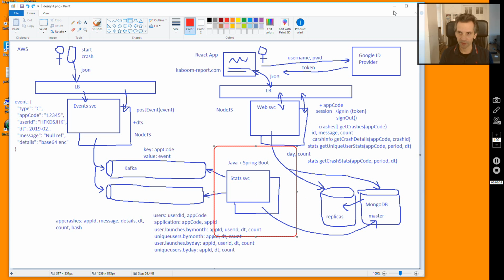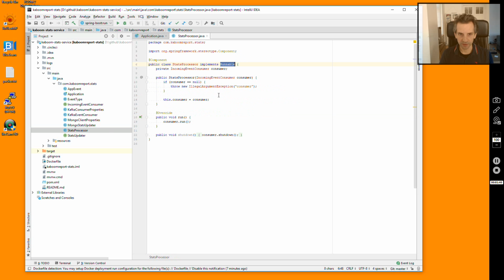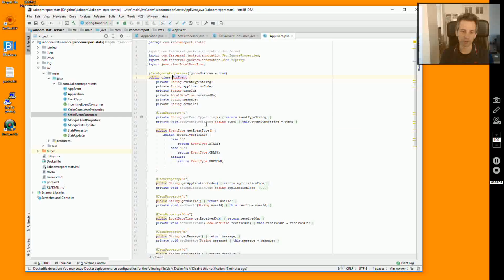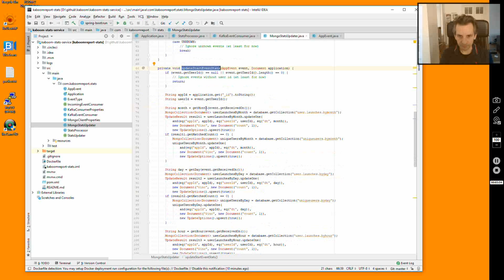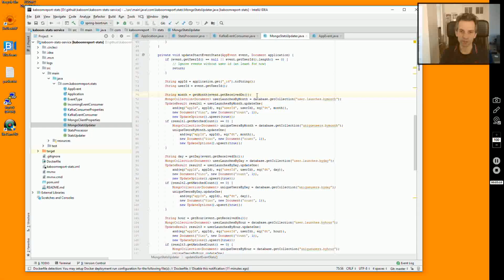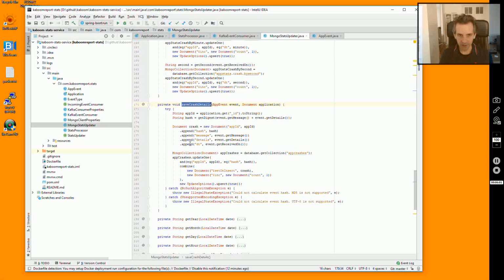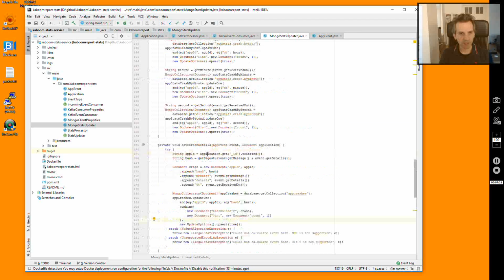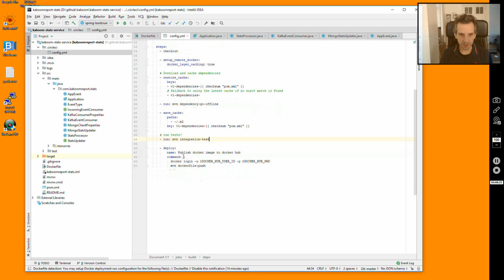07 Overview of Stats Service